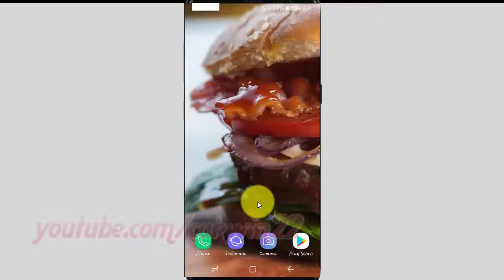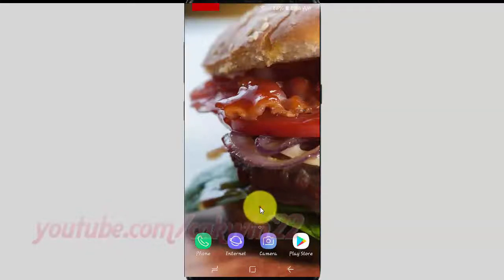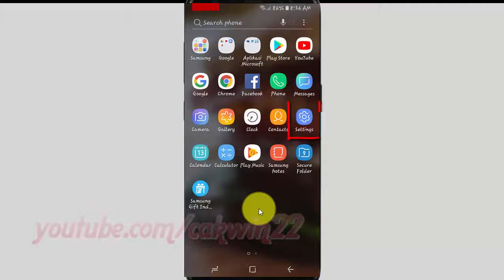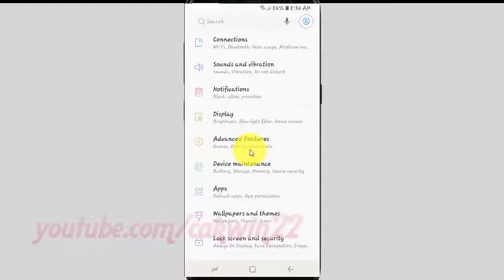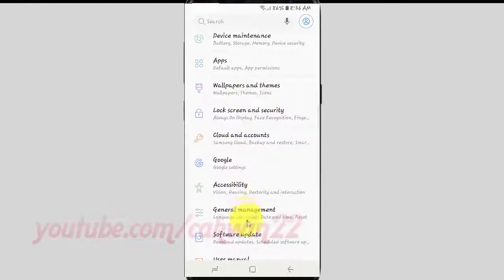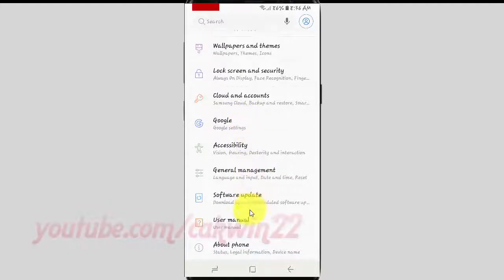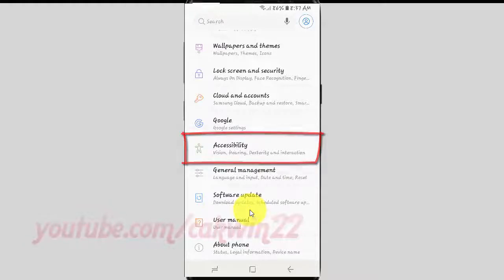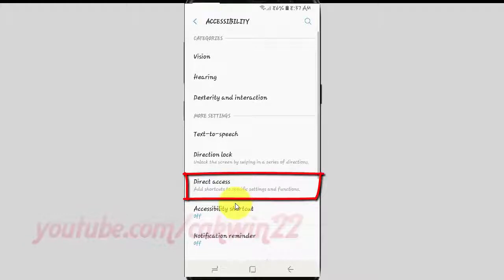Samsung Galaxy S9 : How to Enable or Disable Direct Access (Android Oreo)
This video show How to Enable or Disable Direct Access in Samsung Galaxy S9 or S9+.  In this tutorial I use Samsung Galaxy S9 SM-G960FD Duos International version with Android 8.0 (Oreo).